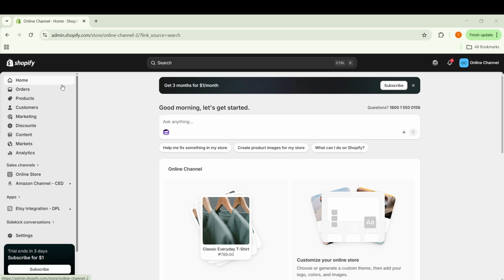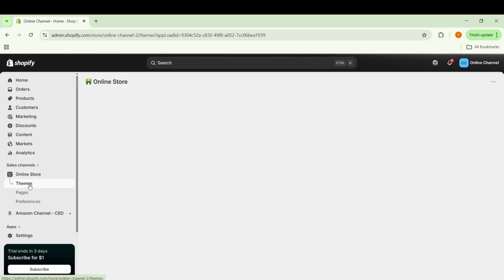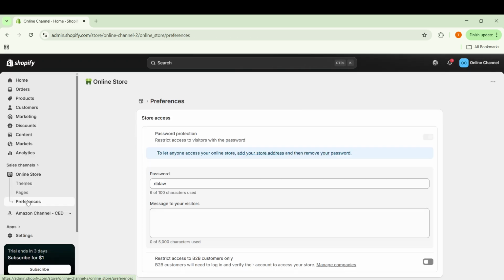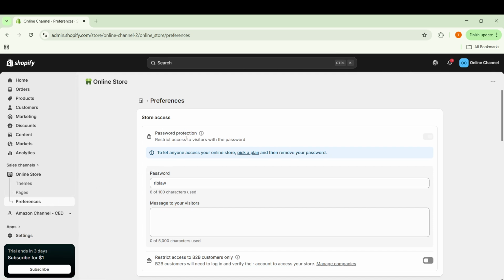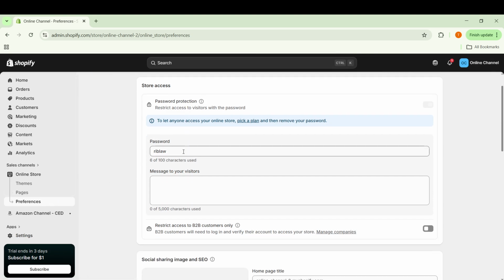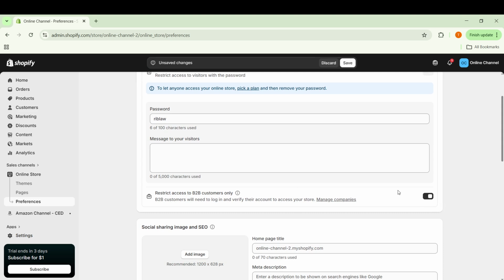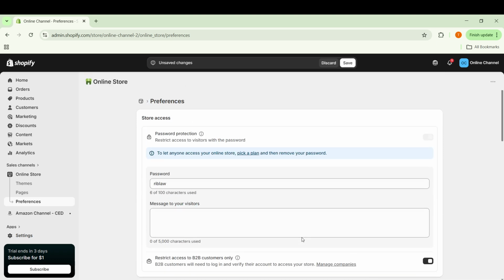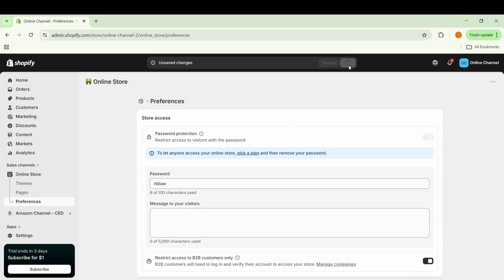How To Remove Password From Shopify Store [2026 Guide]